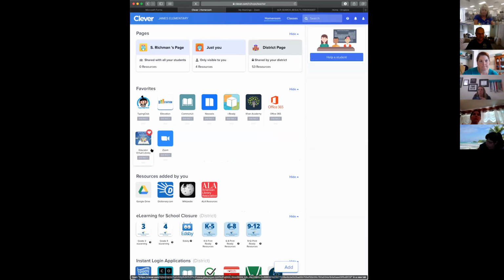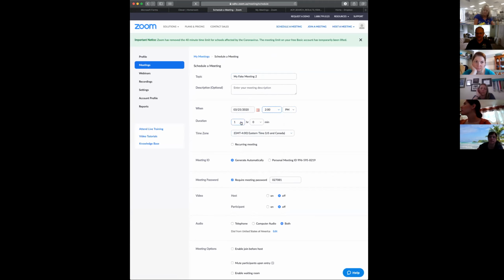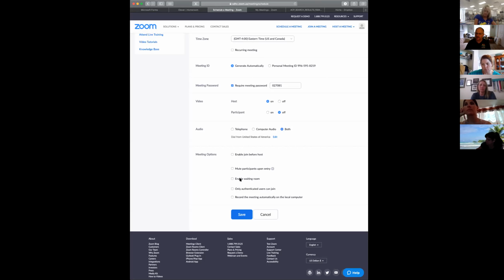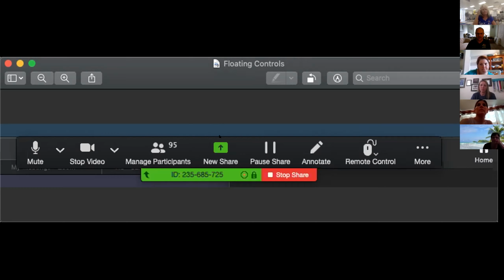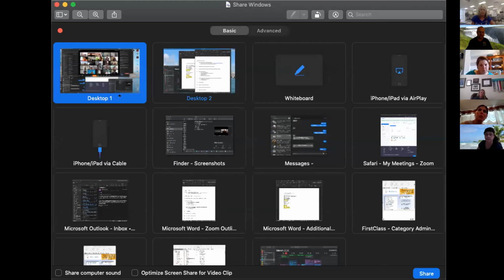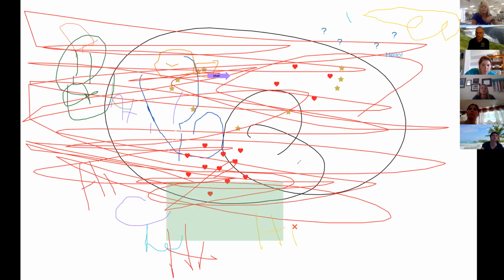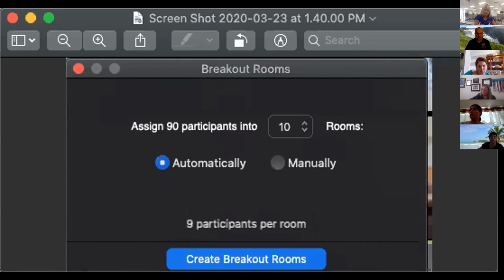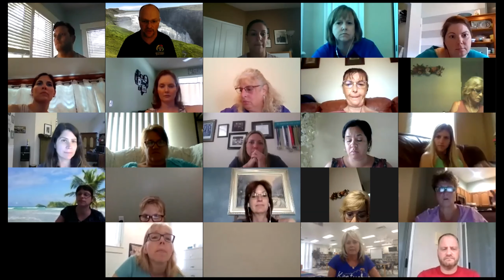Zoom Webinar 3 23 2020 1PM